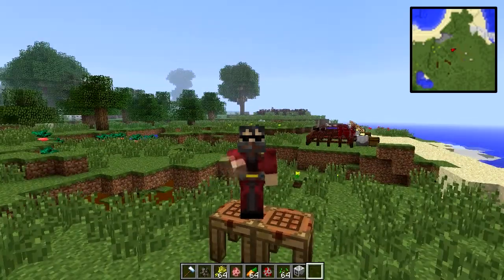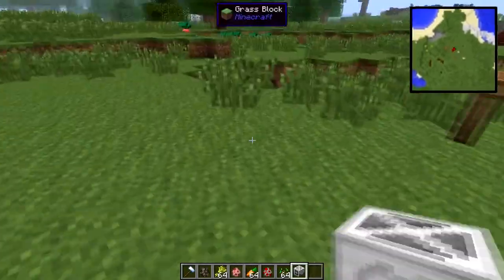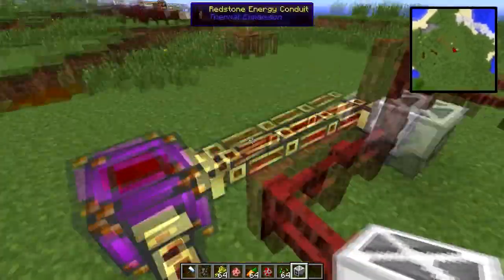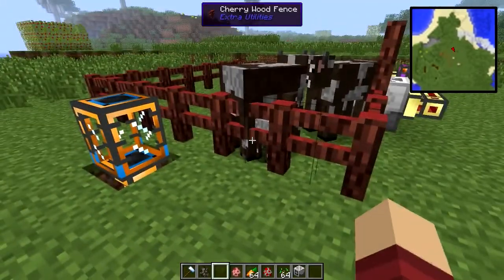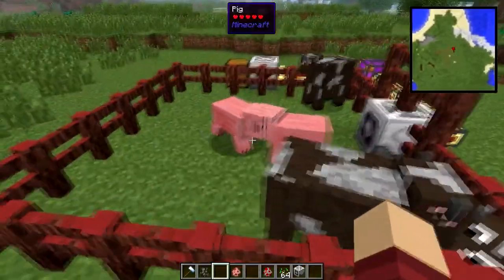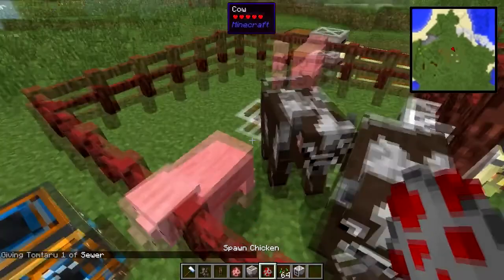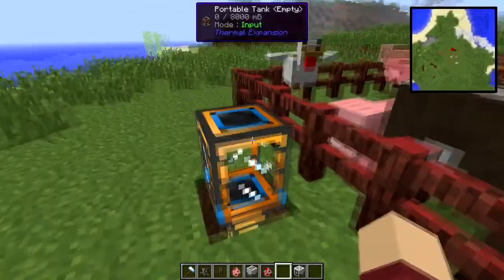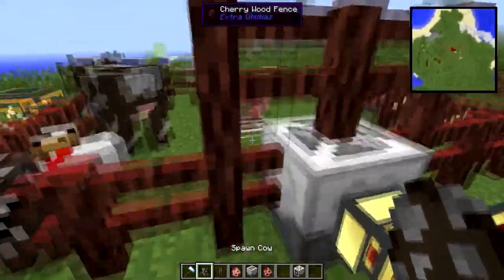Block Spotlight! MineFactory Reloaded: The Breeder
Breeding animals has never been so easy with the breeder from Minefactory reloaded